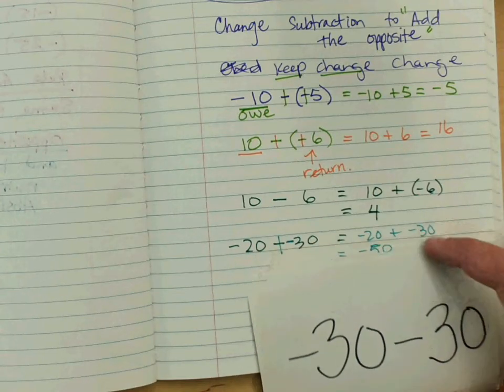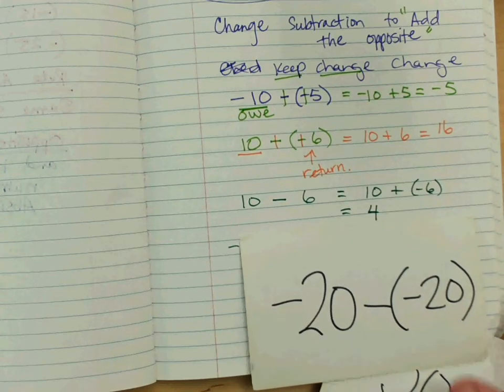Subtracting Integers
Math 20
Section 10-3